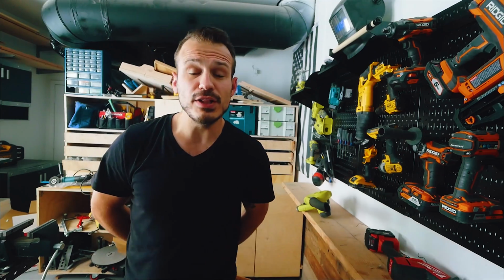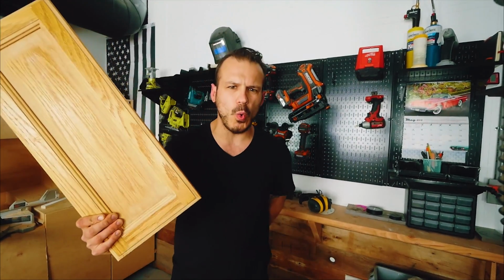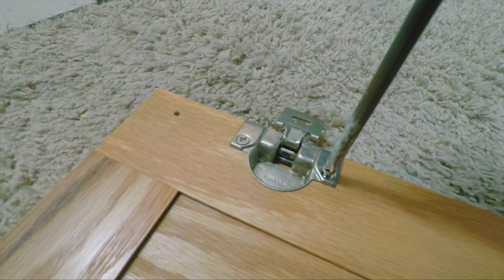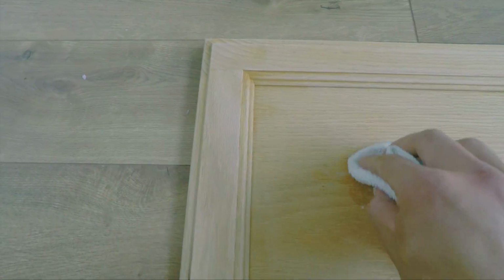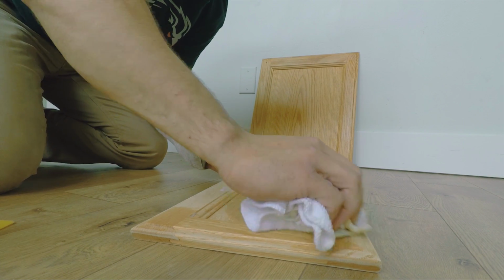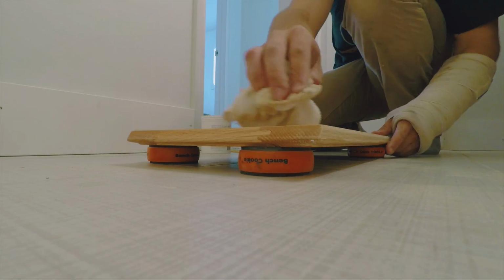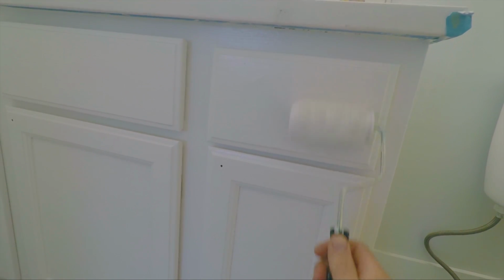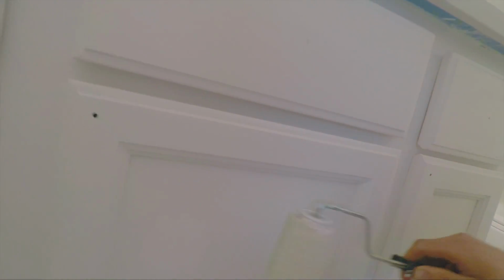Hide Oak Grain On Cabinets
I'm going to show you how you can make Old Oak Cabinets look new with Aqua Coat Grain Filler, so you can paint them, and hide the porous grain.